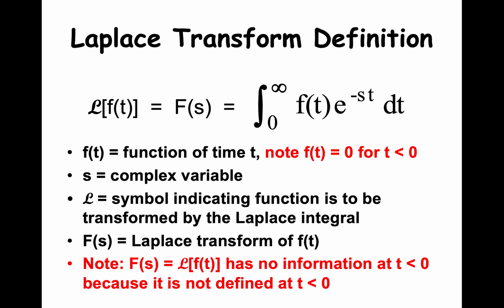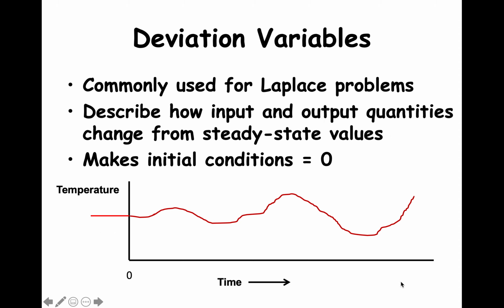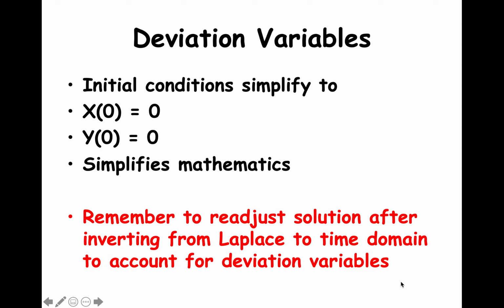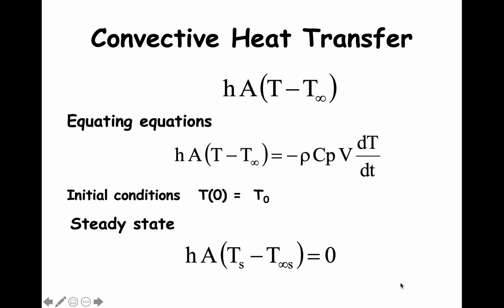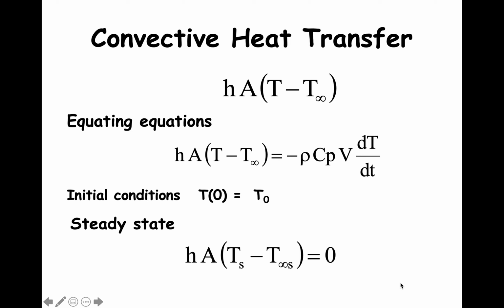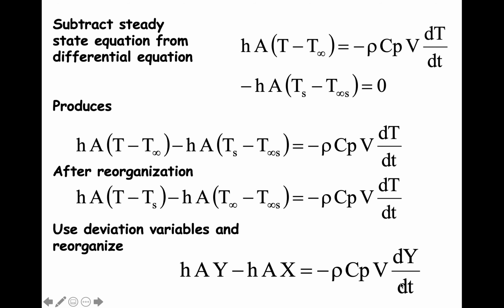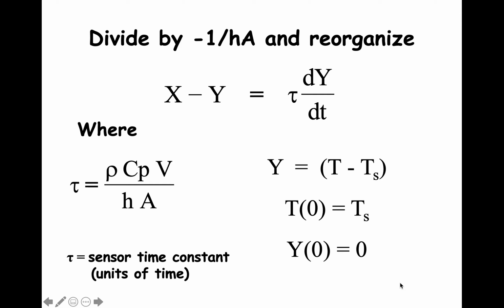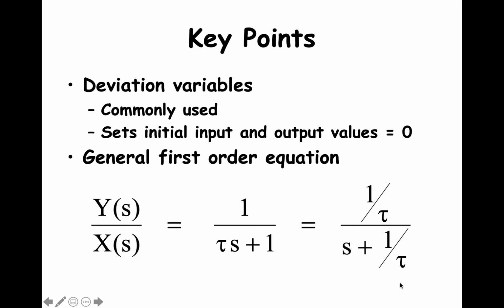Lect 8 Sect 2